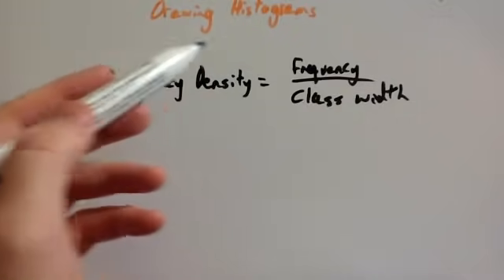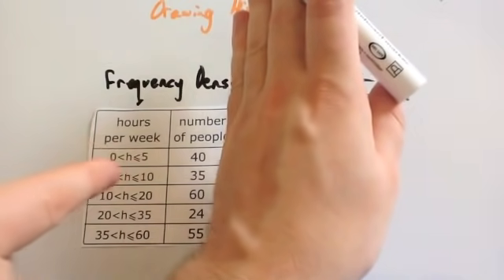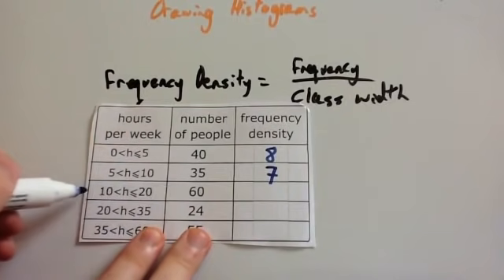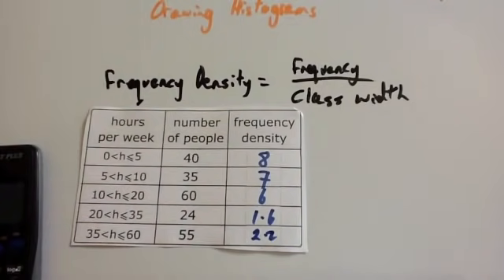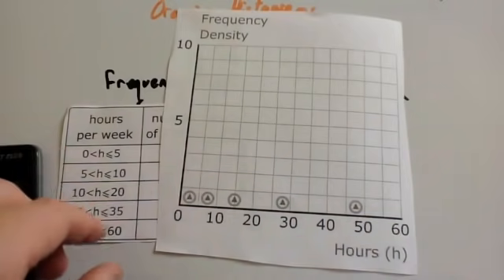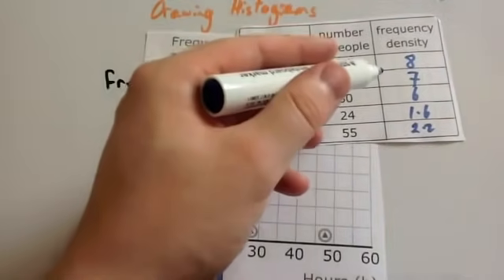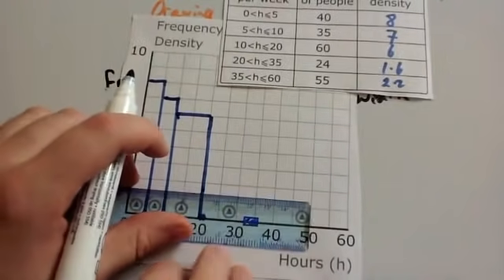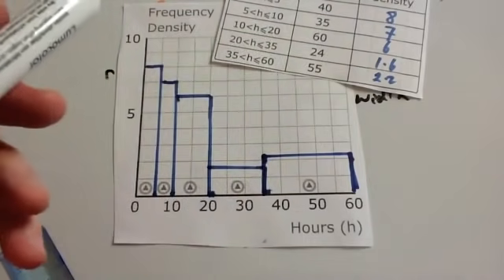Drawing Histograms - Corbettmaths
This Corbettmaths Video Tutorials goes through how to draw histograms.